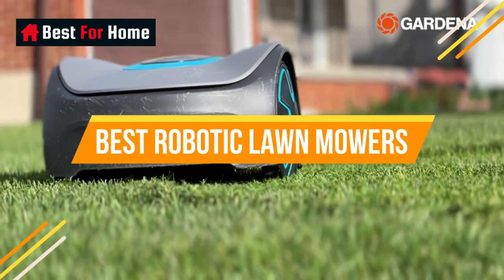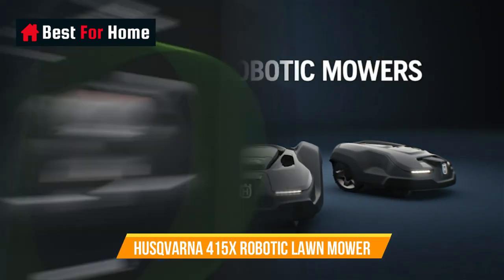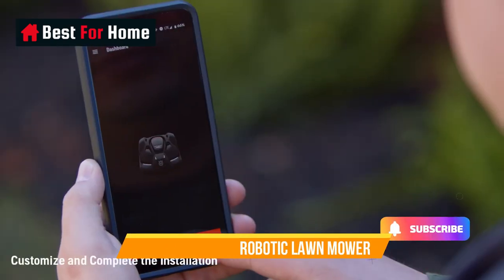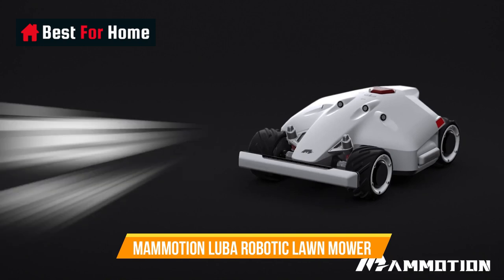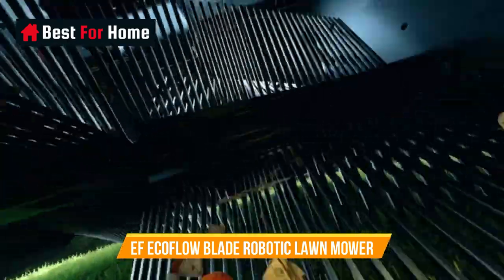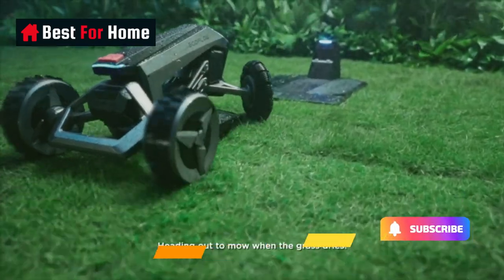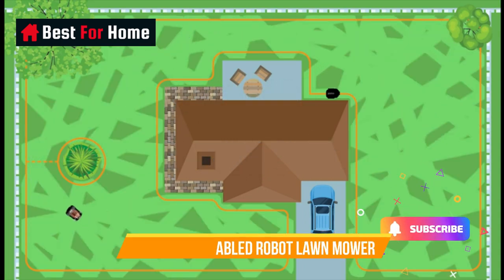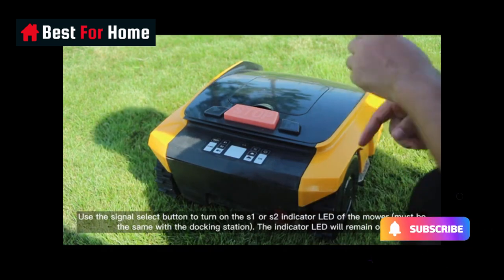Best Robotic Lawn Mower 2023 Top 10 Ultimate Robot Lawn Mower For Picture Perfect Lawns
◄US Links►

1. Worx Landroid M Robotic Lawn Mower
2. Husqvarna Automower 415X Robotic Lawn Mower
3. GARDENA SILENO Minimo Robotic Lawn Mower
4. MAMMOTION LUBA Robotic Lawn Mower
5. EF ECOFLOW Blade Robotic Lawn Mower
6. MowRo App Enabled Robot Lawn Mower
7. KOWOLL Robot and Automatic Lawn Mower
8. Husqvarna Automower 430XH Robotic Lawn Mower

◄UK Links►

1. Worx Landroid M Robotic Lawn Mower
2. Husqvarna Automower 415X Robotic Lawn Mower
3. GARDENA SILENO Minimo Robotic Lawn Mower
4. MAMMOTION LUBA Robotic Lawn Mower
5. EF ECOFLOW Blade Robotic Lawn Mower
6. MowRo App Enabled Robot Lawn Mower
7. KOWOLL Robot and Automatic Lawn Mower
8. Husqvarna Automower 430XH Robotic Lawn Mower

◄CA Links►

1. Worx Landroid M Robotic Lawn Mower
2. Husqvarna Automower 415X Robotic Lawn Mower
3. GARDENA SILENO Minimo Robotic Lawn Mower
4. MAMMOTION LUBA Robotic Lawn Mower
5. EF ECOFLOW Blade Robotic Lawn Mower
6. MowRo App Enabled Robot Lawn Mower
7. KOWOLL Robot and Automatic Lawn Mower
8. Husqvarna Automower 430XH Robotic Lawn Mower

Intro 00:00
00:27 Worx Landroid M Robotic Lawn Mower
01:45 Husqvarna Automower 415X Robotic Lawn Mower
03:01 GARDENA SILENO Minimo Robotic Lawn Mower
04:16 MAMMOTION LUBA Robotic Lawn Mower
06:33 EF ECOFLOW Blade Robotic Lawn Mower
08:25 MowRo App Enabled Robot Lawn Mower
10:16 KOWOLL Robot and Automatic Lawn Mower
12:26 Husqvarna Automower 430XH Robotic Lawn Mower

Discover the best robotic lawn mower on the market that will revolutionize the way you maintain your lawn.

This top-rated and highly advanced robotic lawn mower combines cutting-edge technology with unmatched performance. Experience the ultimate convenience as it effortlessly navigates your yard, intelligently avoiding obstacles and delivering precise and even cuts.

With its powerful cutting blades and efficient battery life, this robotic lawn mower ensures exceptional results while saving you time and energy. Its user-friendly interface allows for easy programming and customization, giving you full control over your lawn care.

Say goodbye to the hassles of traditional mowing and embrace the superior performance and efficiency of the best robotic lawn mower available. Sit back, relax, and let this remarkable device transform your yard into a perfectly manicured oasis.